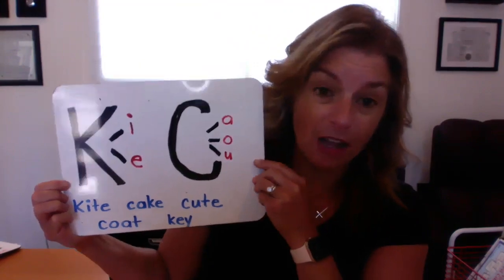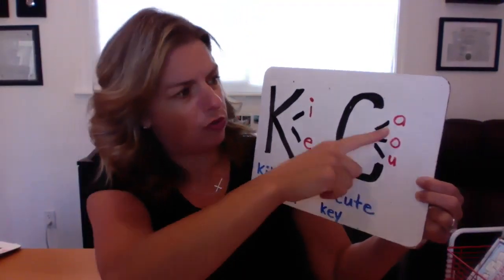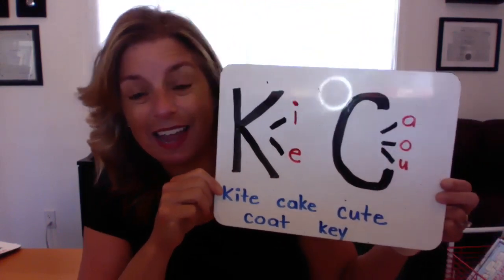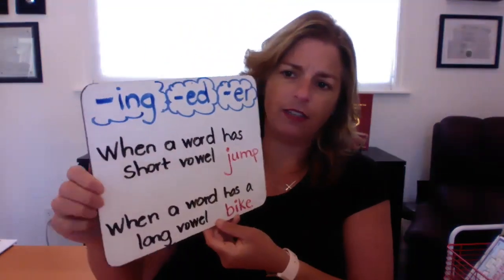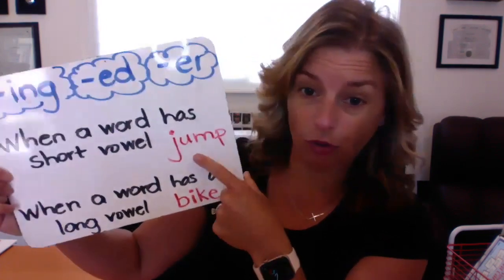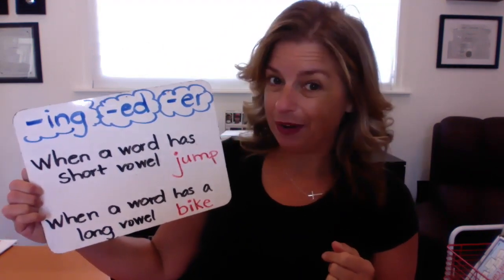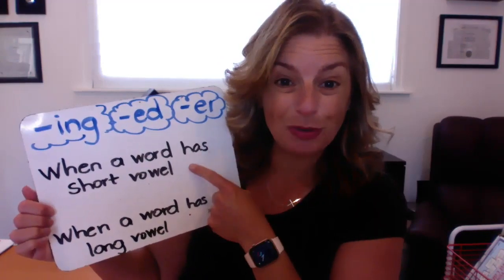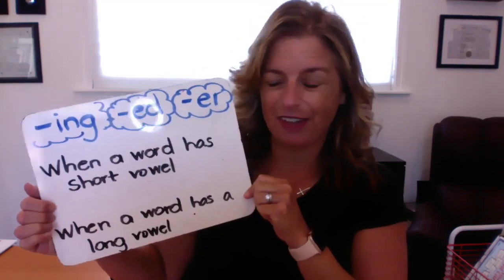K-B Monday 5/18 Phonics Review